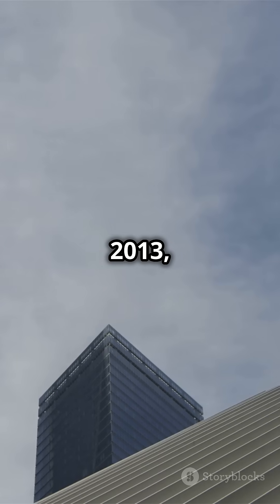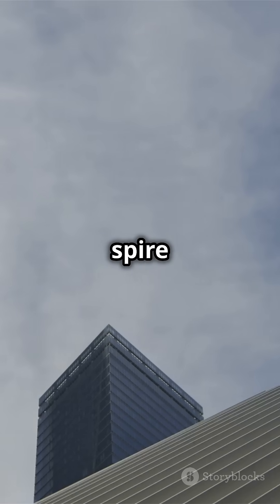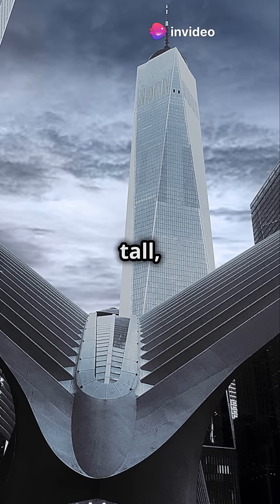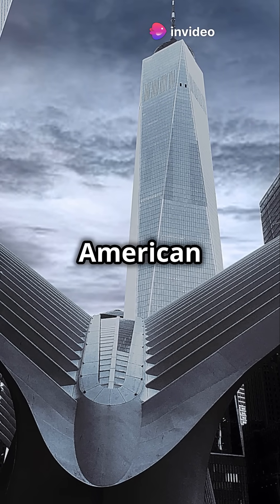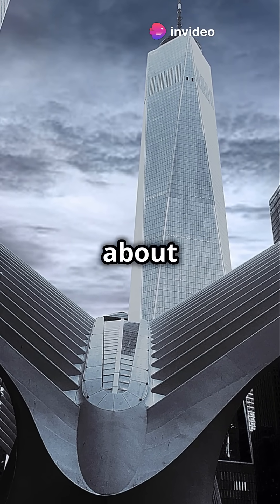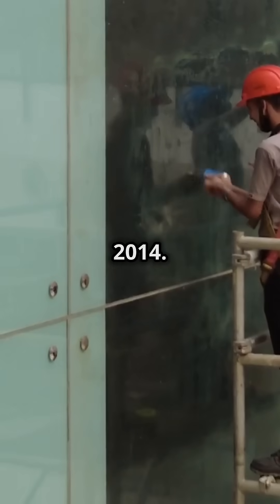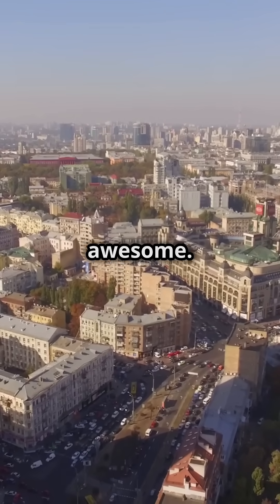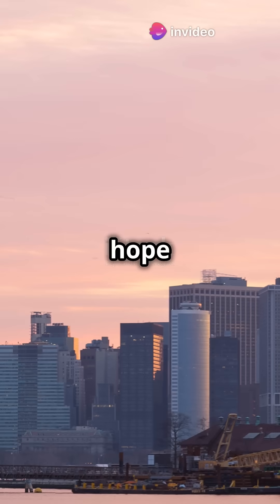How the One World Trade Centre Was Built